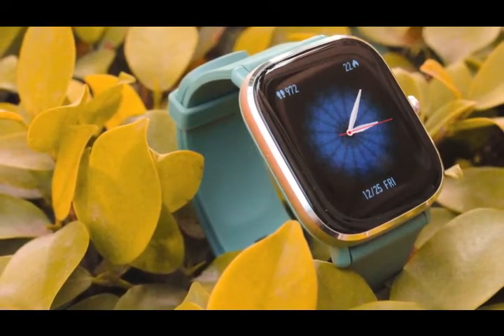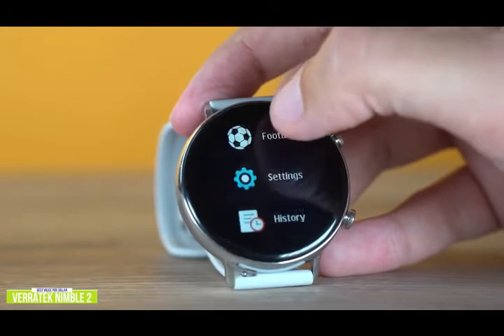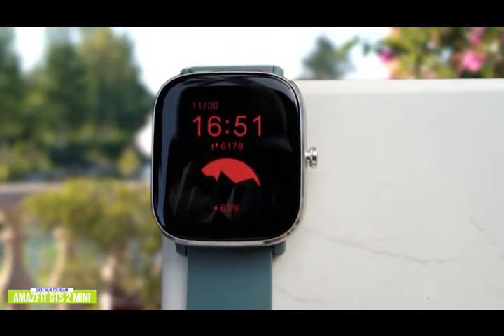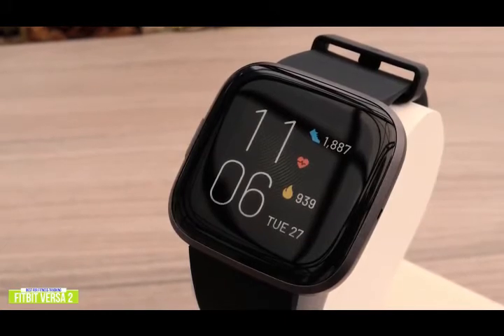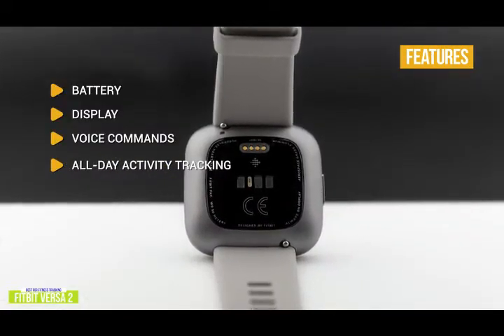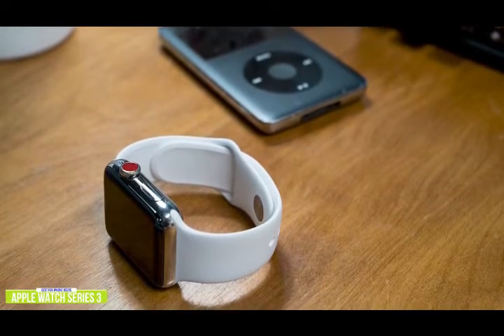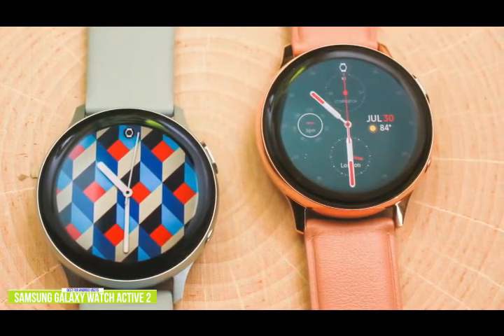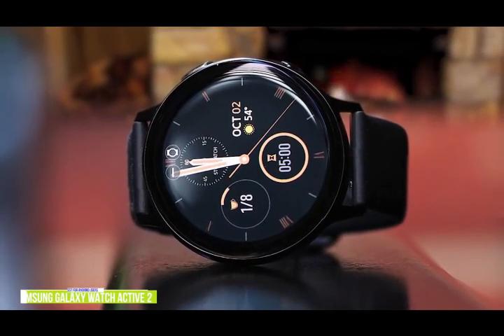Best Cheap Smartwatches (2021) - Gadgets Reviewer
👉5 - Verratek Nimble 2 -
👉4 - Amazfit GTS 2 Mini

As smartwatches get smarter, newer models continue to come out with more and more features but if you don’t need all the fancy new bells and whistles, track 50 different activities, or train for the next ironman marathon, there are some great inexpensive smartwatches available that do most of the things the premium smartwatches do.

In this video, we’ll be comparing Best Cheap Smartwatches that are designed for different kinds of users. We will take into account performance, features, and price; so you can decide which is best for you.  All the products on our list were selected based on their own inherent strengths and features.

We’ll be comparing the Verratek Nimble 2, Amazfit GTS 2 Mini, Fitbit Versa 2, Apple Watch Series 3, and the Samsung Galaxy Watch Active 2; which are all great options if you’re in the market for a Cheap Smartwatch.

We’ll break down which Cheap Smartwatch is best for you, and what you can expect to get in return for your money.  We’ll help you decide if one of the models on our list seems like a great purchase.